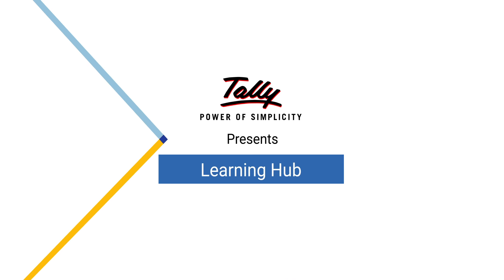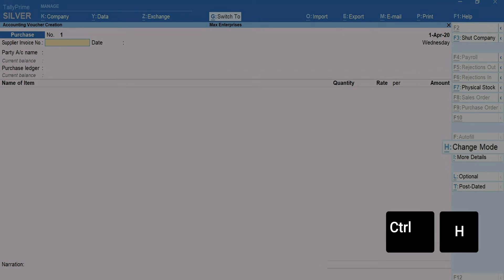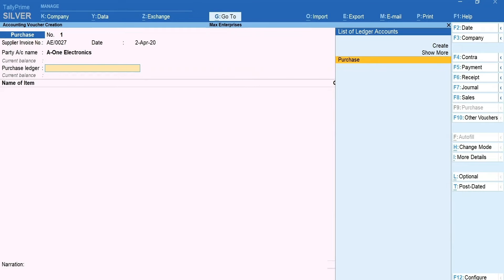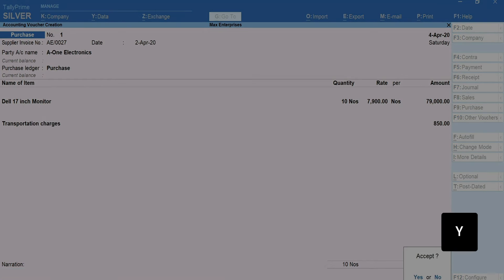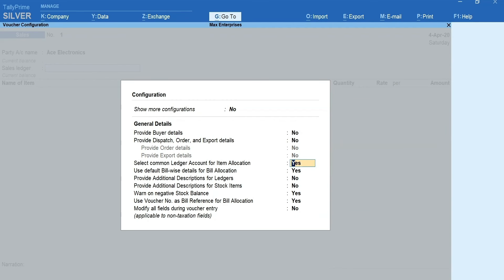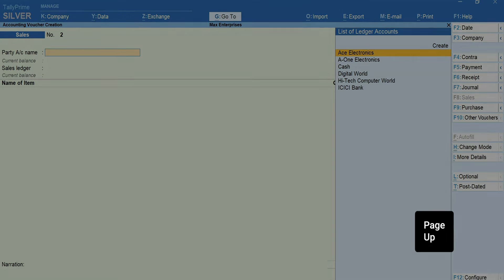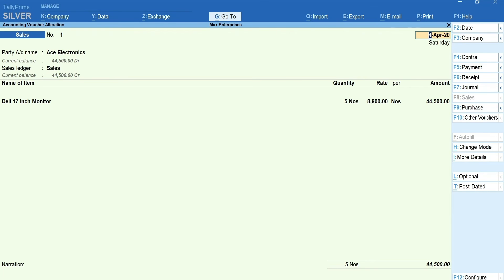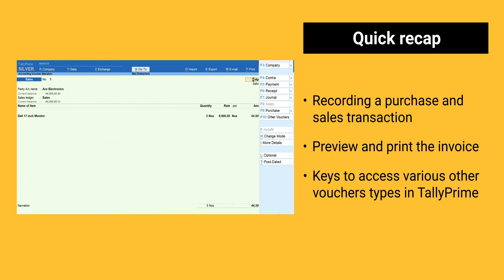How to Record Purchases and Sales in TallyPrime | Tally Learning Hub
Time Stamps

0:07 – How to record purchases and sales in TallyPrime
0:10 – How to record a purchase in TallyPrime
0:48 – How to change format of invoice
2:31 – How to record sale in TallyPrime
4:00 – How to print current voucher
4:03 – How to print previous voucher
4:10 – How to view current invoice before print
4:31 – How to create a new voucher, view and print in the middle of existing report without losing data
5:31 – Quick recap